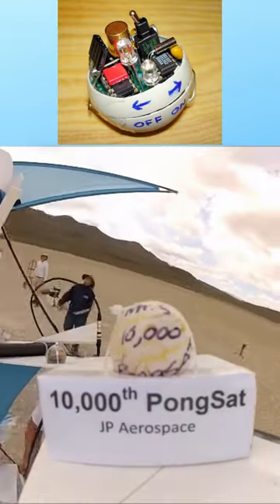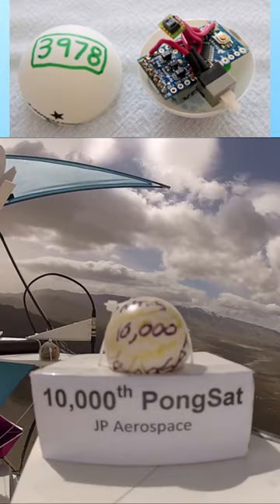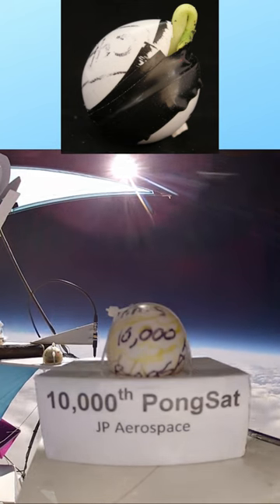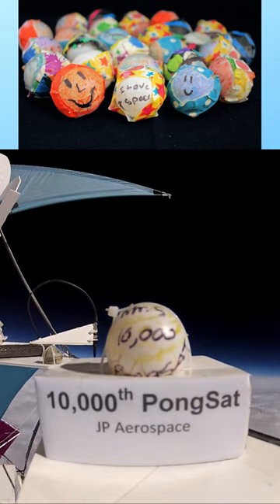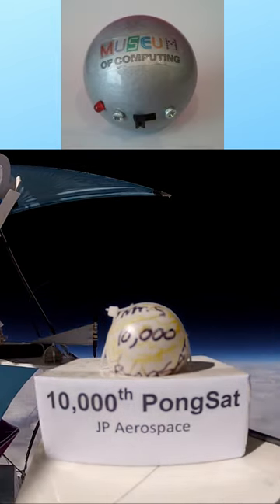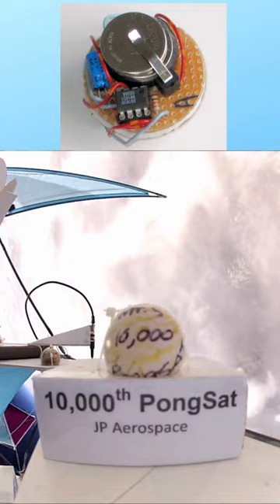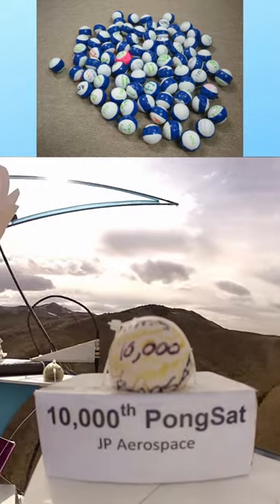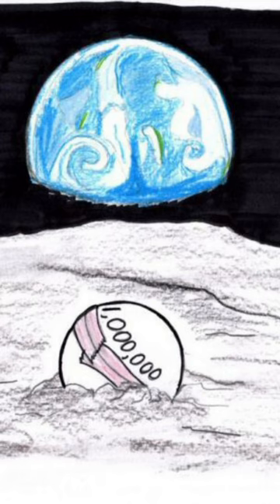What Would You fly to the Edge of Space?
PongSats are student experiments put inside ping pong balls and carried to the edge of space aboard research balloons. PongSats experience the space environment:  near vaccum, cosmic rays, extreme temperature and a bit of zero gee on the way down. After landing the Pongsats are mailed back to their creators to find out what happened.
PongSat is a completely free program open to anyone.
This flight carried our 10,000th PongSat.
PongSats have carried sensors, plant seeds, art, cameras, Lego Mini figure just about anything you could imaging.
We’ve now flown 18,200 made by over 80,000 students. Where should we go next?